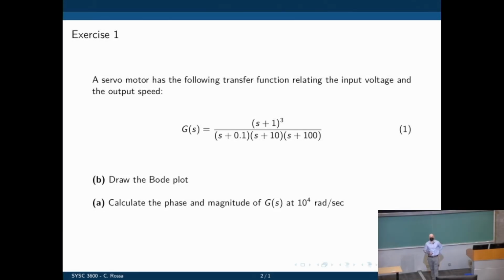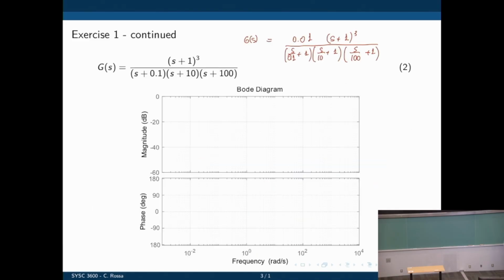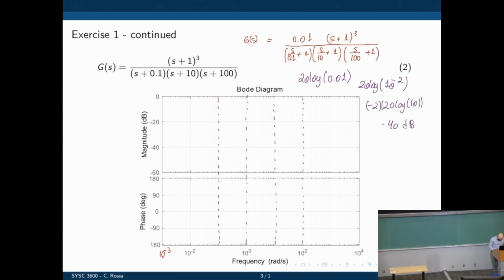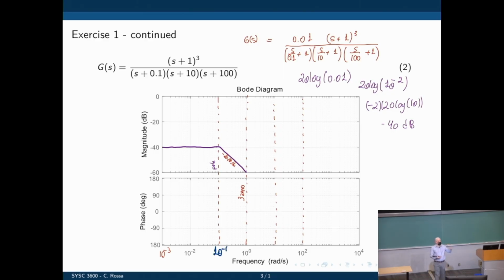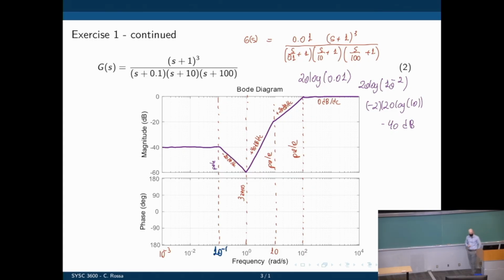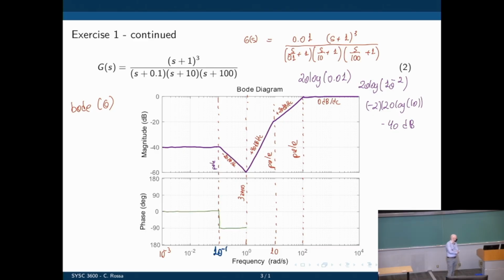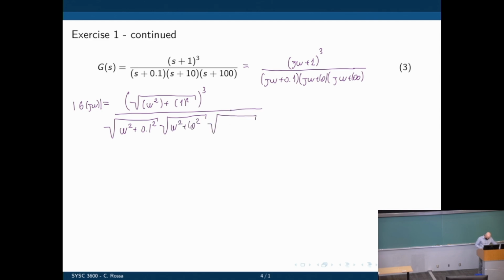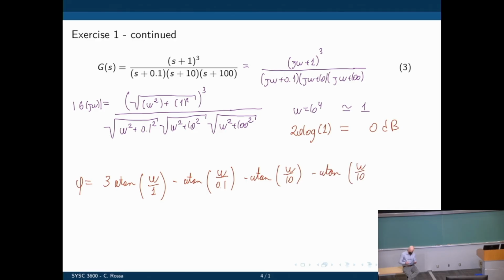Bode plot example 1